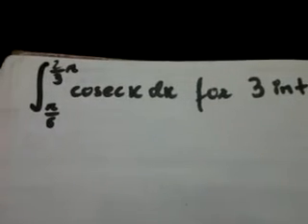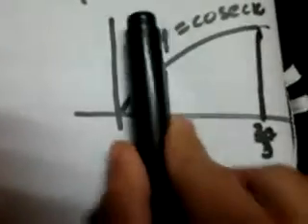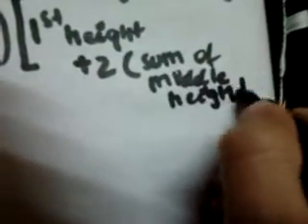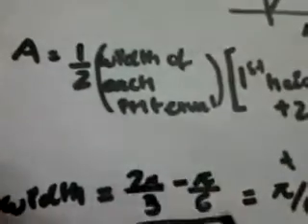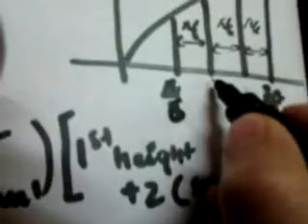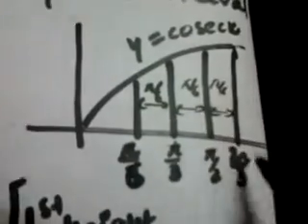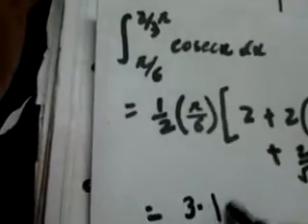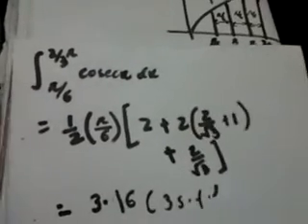Trapezium Rule: Paper 32 question no. 2(i) Oct/Nov 2014 CIE A-Level Maths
A detailed description on using the trapezium rule to find the area bounded by any curve between two limits.
9709_w14_qp_32